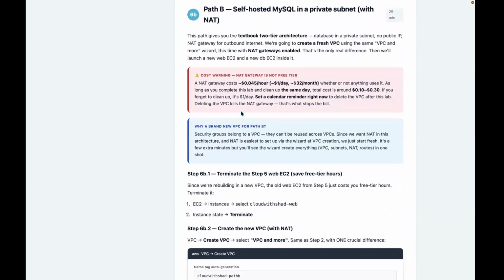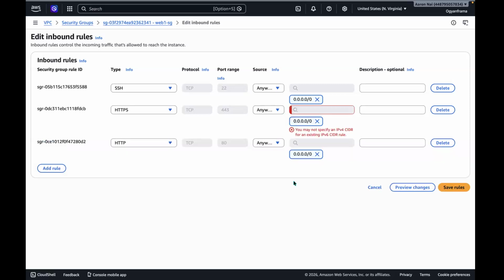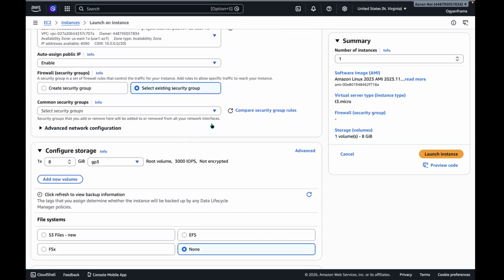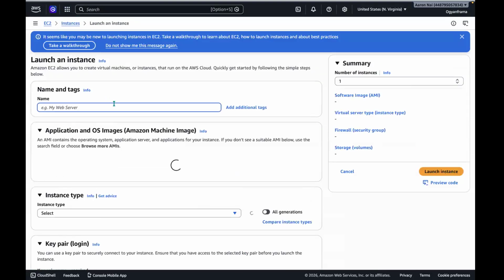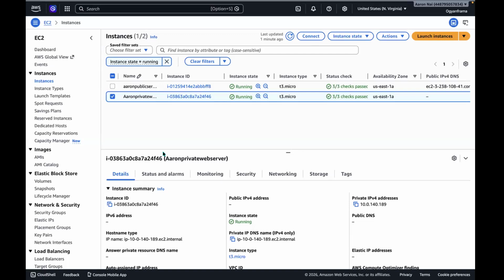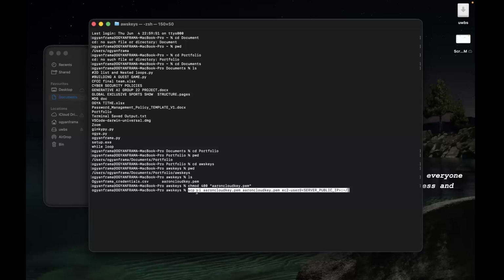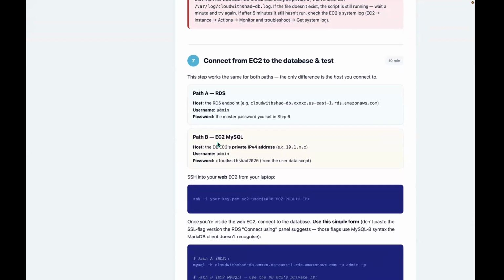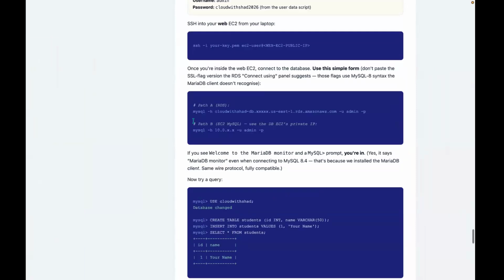Week 2 lab 3 students discussion - Option B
This achieves similar results with the Option A, the difference is RDS is not used. We use an EC2 server instead.